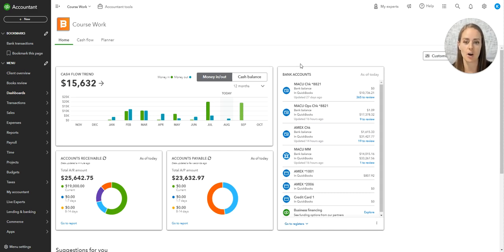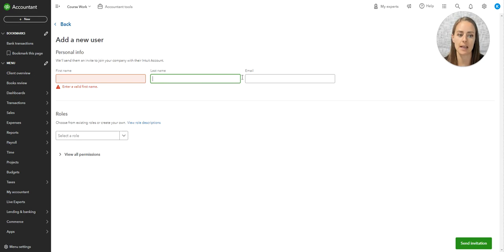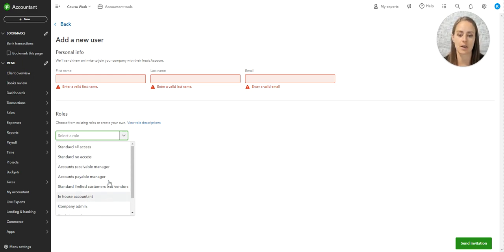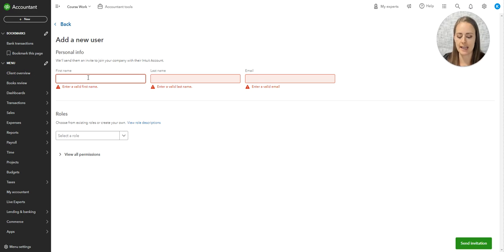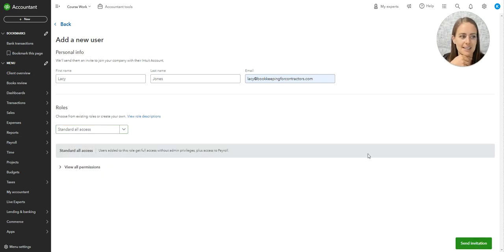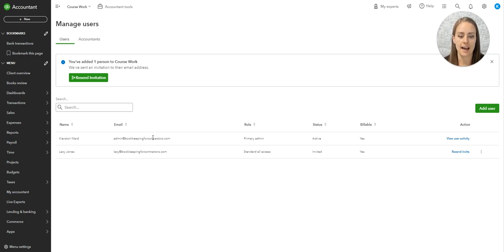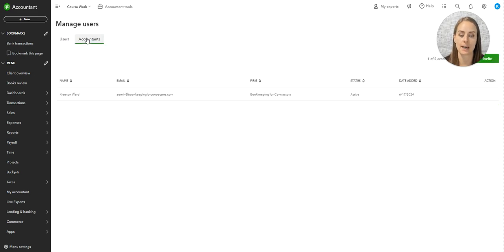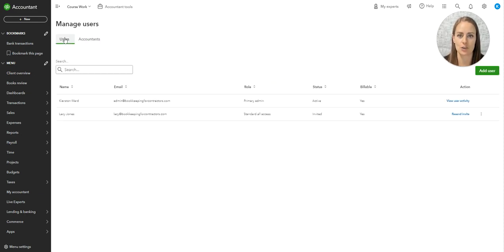How to Add a Team Member or Accountant in QuickBooks Online | Simplify Your Business Finances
Struggling to manage your QuickBooks Online? In this step-by-step video, I’ll show you how to add a team member or accountant to your QuickBooks account. Whether you’re looking to delegate tasks, streamline collaboration, or ensure your financials are handled professionally, this tutorial will make it simple and stress-free.

This video is part of my Bookkeeping Basics Course, designed to help contractors and small business owners gain confidence in managing their bookkeeping. Want to learn more tips and strategies to take control of your business finances? Check out the full course for lifetime access and personalized support.

👉 Ready to simplify your bookkeeping? Watch now and level up your financial management!